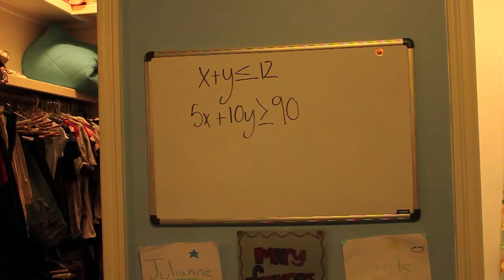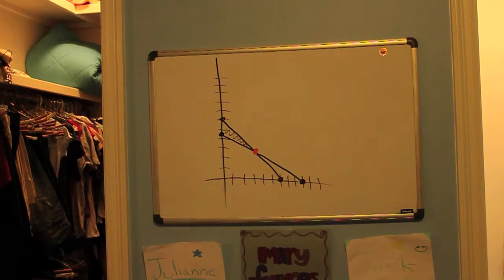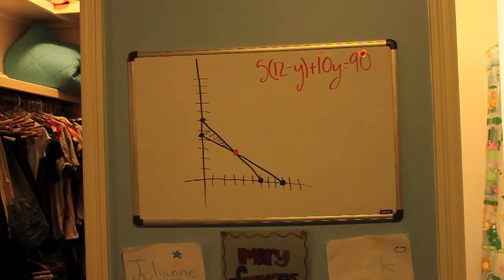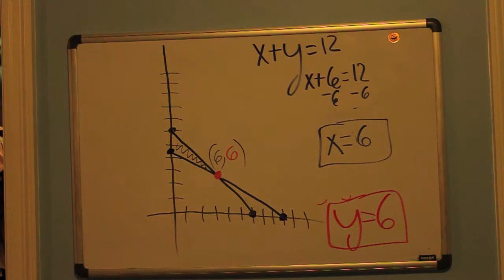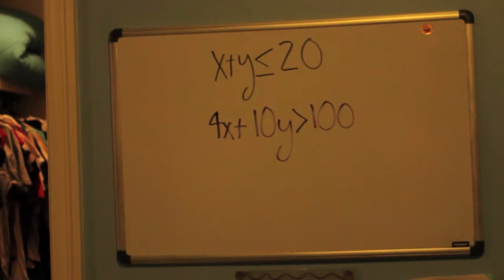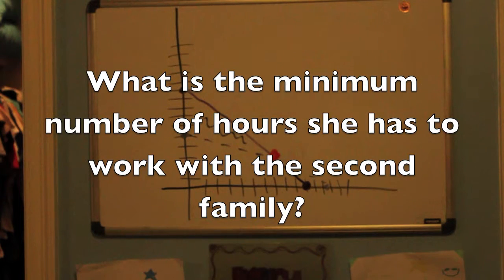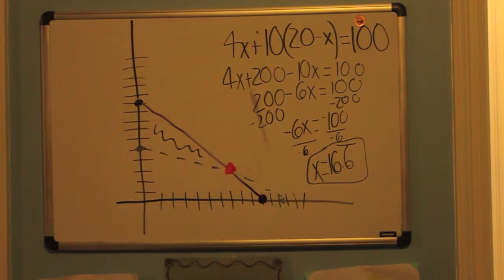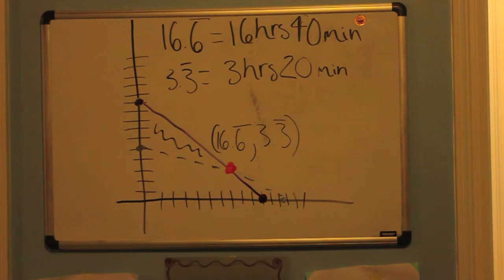Mary Frances Academy of Advanced Learning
A short video on some math for school.